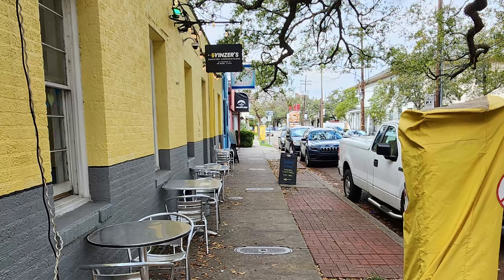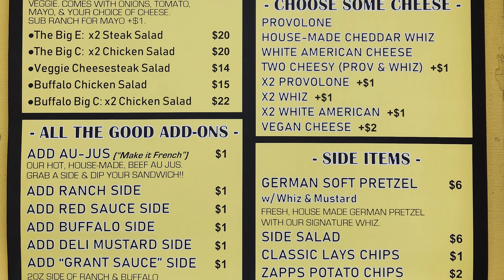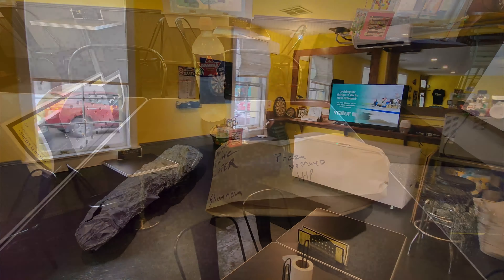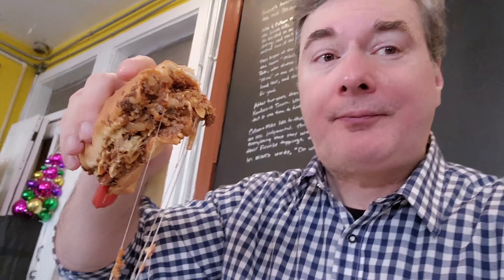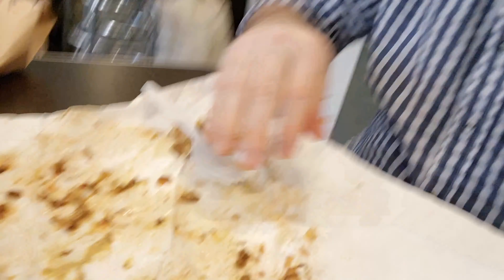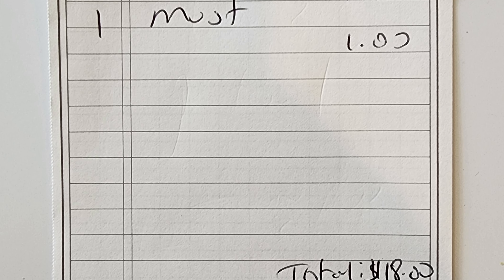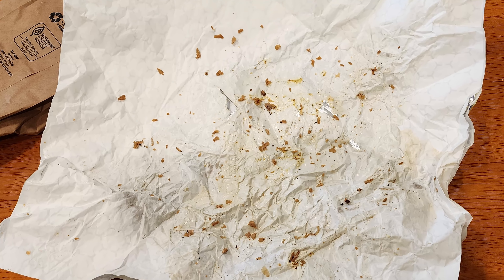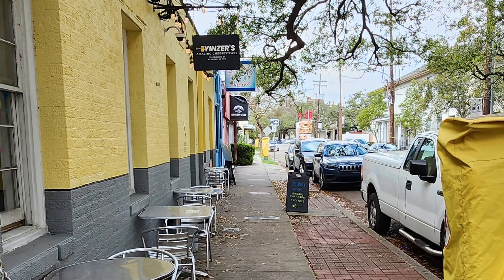Travel Search for Best Sandwich: New Orleans Travel Vlog at Yinzer’s Amazing Cheesesteaks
In this episode of our New Orleans travel vlog we are at Yinzer’s Amazing Cheesesteaks on a travel search for the best sandwich options in the New Orleans area. Yinzer’s Amazing Cheesesteaks is a New Orleans sandwich shop located in the Uptown area of New Orleans at 1514 Delachaise Street which is about 12 minutes and 3 miles away from the New Orleans French Quarter. Yinzer’s Amazing Cheesesteaks opened back in 2015 as a pop up and became successful enough that they decided to open a restaurant. New Orleans has a lot of great food and that also includes some of the best sandwiches I have ever eaten anywhere so I don’t usually have to travel for best sandwiches options that I already know about that are some of my favorites. I might go so far as to say that New Orleans might have the best sandwiches in the USA to my taste and offers many great sandwiches but first we feast on a cheesesteak sandwich here at Yinzer’s Amazing Cheesesteaks to experience what could be one of the USA’s best sandwich candidates but we will let you judge that for yourself. I am constantly asking where is the best sandwich and who has the best sandwich and often I find the best sandwiches are still found in New Orleans so we will eat with me sandwich perfection so let’s get started with a sandwich eat with me on our travel vlog.

1. Tujaque's Cookbook

2.  The Picayune's Creole Cookbook

3.  Who's Your Mama, Are You Catholic, and Can You Make A Roux? (Book 1): A Cajun / Creole

4.  River Road Recipes: The Textbook of Louisiana Cuisine

5.  LA Bouche Creole

6.  Uglesich's Restaurant Cookbook

7.  Tony Chachere's Original Creole Seasoning, 17 Ounce

8.  TABASCO Family Reserve Pepper Sauce, 5 Ounce